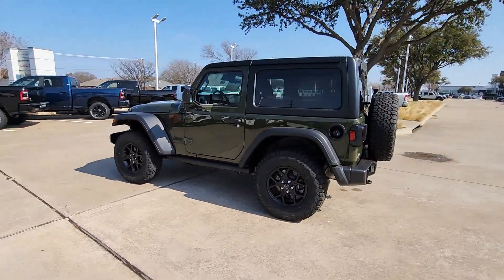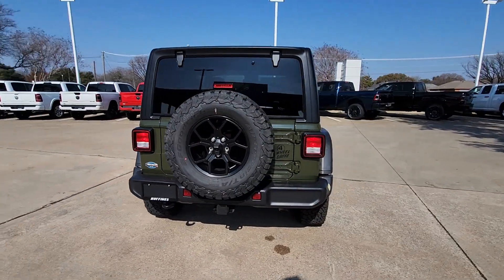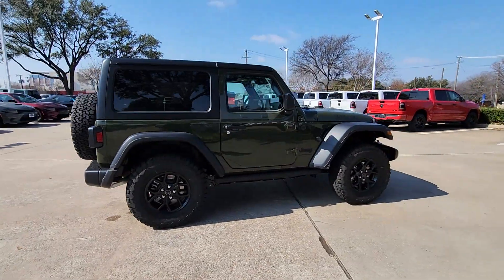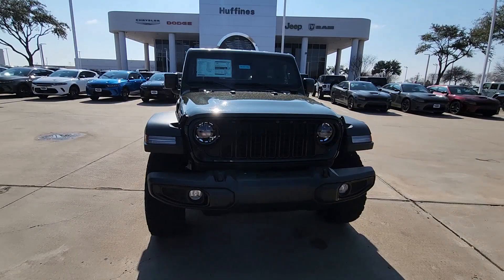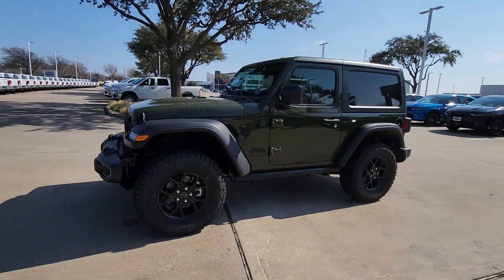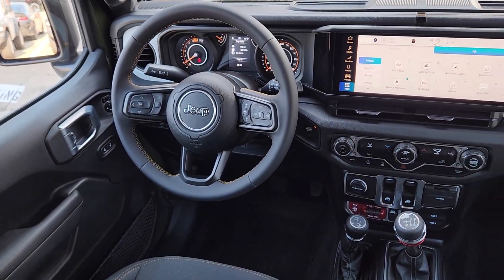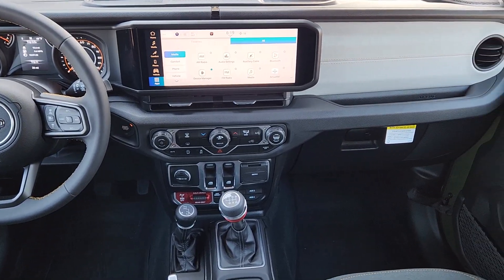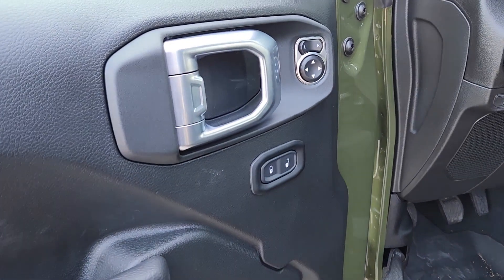2024 Jeep Wrangler Plano, Richardson, Garland, Dallas, Carrollton 24J0173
Sarge Green Clearcoat New 2024 Jeep Wrangler Willys Wheeler available in 4500 W. Plano Parkway, Plano, Texas at Huffines CDJR Plano. Servicing the Plano, Richardson, Garland, Dallas, Carrollton area.

Sarge Green Clearcoat Willys Wheeler 4WD 6-Speed Manual 3.6L V6 24V VVT Quick Order Package 23W Willys (240 Amp Alternator 4.10 Rear Axle Ratio 4-Wheel Drive Swing Gate Decal 7 & 4 Pin Wiring Harness 700 Amp Maintenance Free Battery 97 MPH Vehicle Max Speed Calibration Advanced Brake Assist Automatic Headlamps Auxiliary Switches Black Grille Class II Receiver Hitch Conventional Differential Front Axle Corning Gorilla Glass Dana M210 Wide HD Tube Front Axle Dana M220 Wide Rear Axle Daytime Running Lamps LED Accents Deep Tint Sunscreen Windows E-Locker Rear Axle Enhanced Adaptive Cruise Control Front 1-Touch Down Power Windows Front LED Fog Lamps Full Speed FWD Collison Warn Plus Injection Molded Black Rear Bumper LED Premium Reflector Headlamps Mold In Color Bumper w/Gloss Black Molded in Color Rubicon Highline Flare MOPAR All-Weather Floor Mats Off-Road Plus Mode Power Heated Mirrors Premium Wrapped Steering Wheel Remote Keyless Entry Security Alarm Speed Sensitive Power Locks Sun Visors w/Illuminated Vanity Mirrors Wheels: 17 x 7.5 Painted Black Willys Willys Hood Decal and Willys Suspension) 110 MPH Vehicle Max Speed Calibration 3.45 Overall Top Gear Ratio 4-Wheel Disc Brakes 8 Speakers ABS brakes AM/FM radio: SiriusXM with 360L Apple CarPlay/Android Auto Auxiliary Battery Black 3-Piece Hard Top Brake assist Cloth Low-Back Bucket Seats Compass Delay-off headlights Driver door bin Driver vanity mirror Dual front impact airbags Dual front side impact airbags Electronic Stability Control Freedom Panel Storage Bag Front anti-roll bar Front Bucket Seats Front Center Armrest w/Storage Front fog lights Front reading lights Integrated roll-over protection Low tire pressure warning MOPAR Doors Off Mirror Kit MOPAR Hardtop Headliner No Soft Top Non-Locking Fuel Cap w/o Discriminator Normal Duty Suspension Occupant sensing airbag Outside temperature display Overhead airbag ParkView Rear Back-Up Camera Passenger door bin Passenger vanity mirror Power steering Radio data system Radio: Uconnect 5 w/12.3 Display Rear anti-roll bar Rear reading lights Rear Window Defroster Rear Window Wiper/Washer Speed control Start-Stop Dual Battery System Steering wheel mounted audio controls Tachometer Telescoping steering wheel Tilt steering wheel Traction control Trip computer Variably intermittent wipers and Wheels: 17 x 7.5 Black Steel Styled.brbrbrHuffines has been satisfying customers & forming lifetime friendships in the Greater Dallas area since 1924.
Quick Order Package 23W Willys|3.45 Overall Top Gear Ratio|4.10 Rear Axle Ratio|Wheels: 17 x 7.5 Black Steel Styled|Wheels: 17 x 7.5 Painted Black|Cloth Low-Back Bucket Seats|Normal Duty Suspension|Willys Suspension|Radio: Uconnect 5 w/12.3 Display|Black 3-Piece Hard Top|Deep Tint Sunscreen Windows|MOPAR All-Weather Floor Mats|MOPAR Doors Off Mirror Kit|MOPAR Hardtop Headliner|Willys|240 Amp Alternator|Auxiliary Battery|700 Amp Maintenance Free Battery|Advanced Brake Assist|Freedom Panel Storage Bag|Dana M210 Wide HD Tube Front Axle|Dana M220 Wide Rear Axle|Conventional Differential Front Axle|E-Locker Rear Axle|Rear Window Defroster|Corning Gorilla Glass|Sun Visors w/Illuminated Vanity Mirrors|Power Heated Mirrors|Remote Keyless Entry|Rear Window Wiper/Washer|97 MPH Vehicle Max Speed Calibration|110 MPH Vehicle Max Speed Calibration|Speed Sensitive Power Locks|Front 1-Touch Down Power Windows|Auxiliary Switches|Automatic Headlamps|Front LED Fog Lamps|LED Premium Reflector Headlamps|Daytime Running Lamps LED Accents|Security Alarm|Full Speed FWD Collison Warn Plus|Injection Molded Black Rear Bumper|Mold In Color Bumper w/Gloss Black|Rock Protection Sill Rails|Molded in Color Rubicon Highline Flare|4-Wheel Drive Swing Gate Decal|Willys Hood Decal|Black Grille|Enhanced Adaptive Cruise Control|Premium Wrapped Steering Wheel|No Soft Top|BF Goodrich Brand Tires|7 & 4 Pin Wiring Harness|Class II Receiver Hitch|Off-Road Plus Mode|Start-Stop Dual Battery System|Non-Locking Fuel Cap w/o Discriminator|4-Wheel Disc Brakes|Electronic Stability Control|Front Bucket Seats|ParkView Rear Back-Up Camera|Tachometer|ABS brakes|Brake assist|Delay-off headlights|Driver door bin|Driver vanity mirror|Dual front impact airbags|Dual front side i